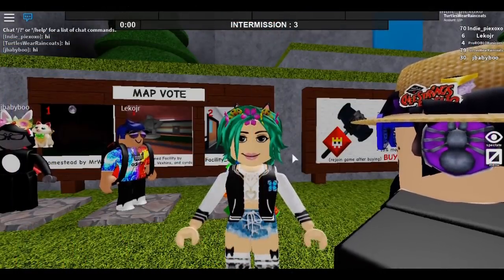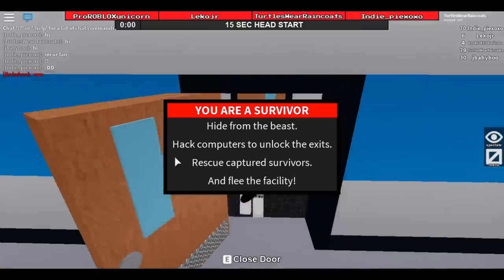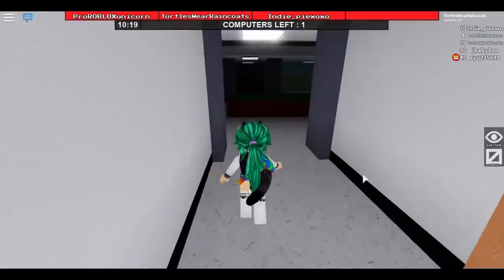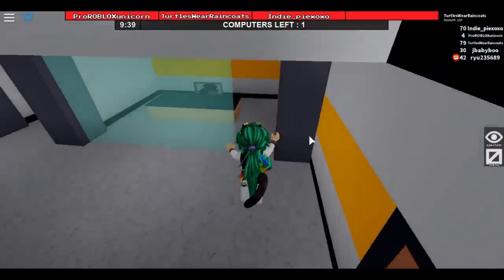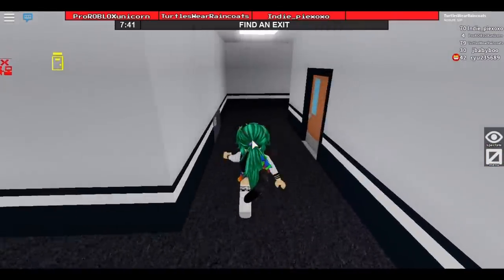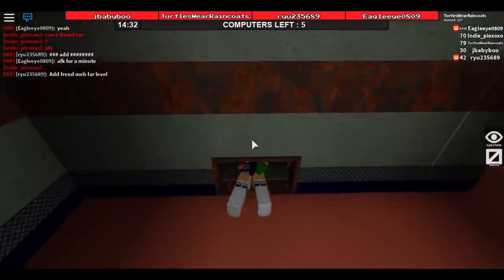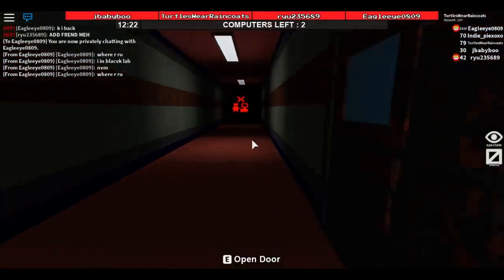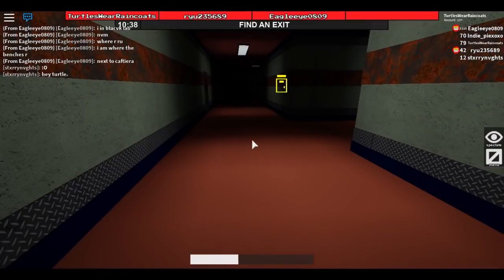No Left Turns Challenge (Roblox Flee the Facility)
In today's Flee the Facility video I decide it's time to try a challenge I have never done before. the No Left Turns Challenge. In this challenge you can only turn left or go straight when you are in a hallway. Left turns are not allowed!!! Can I accomplish this challenge or will I fail miserably?